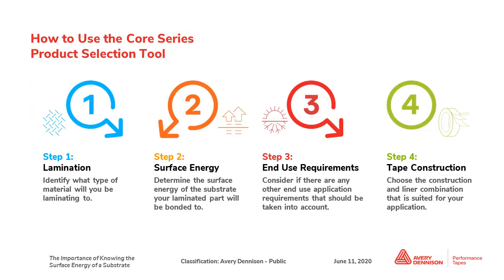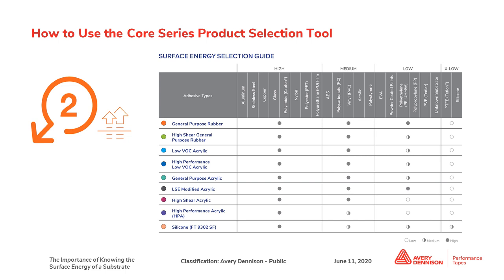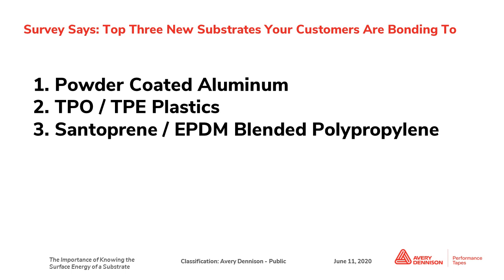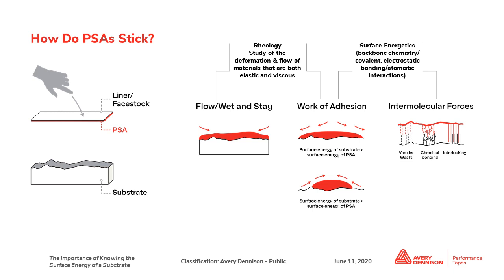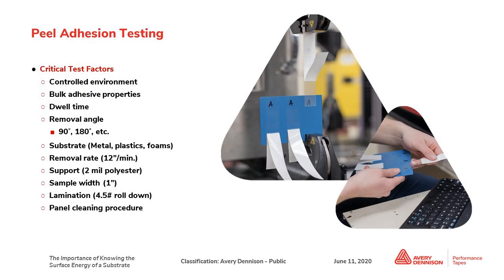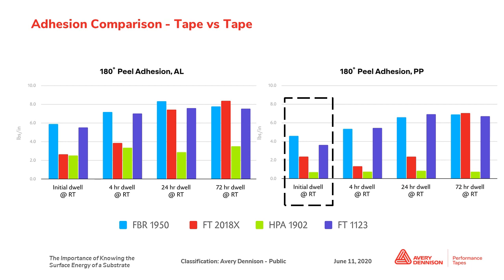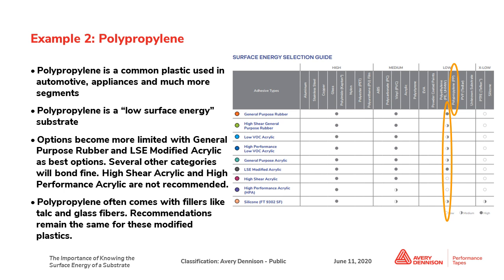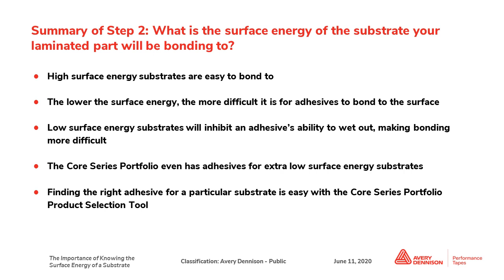Core Series Webinar: The Importance of Knowing the Surface Energy of Substrate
A quick and simple solution to deliver adhesive product recommendations, the Core Series Portfolio makes it easier for you to do business with Avery Dennison and your customers. By following the key four step adhesive selection process, you can easily recommend a tape from this portfolio of 32 products and nine adhesive families—ranging from general purpose to differential—in an array of constructions.

This event in the Core Series Portfolio Webinar Series, The Importance of Knowing the Surface Energy of a Substrate, focuses on Step 2 of the process, “Determining the Surface Energy of the Substrate Your Customer is Adhering To." During the webinar hosted by Avery Dennison Performance Tapes' Scott Krusinski and Deanne Lewis, we will explore the following topics:

*Common Substrates You're Bonding To
*What is Surface Energy
*Types of Surface Energy
*Testing for Adhesion
*Using the Core Series Product Selector Tool in the Four Step Process